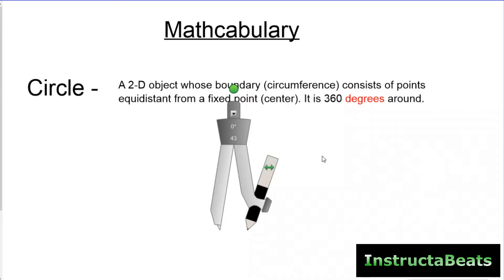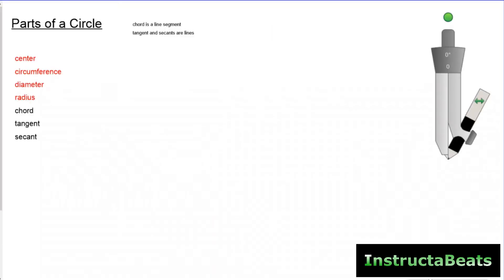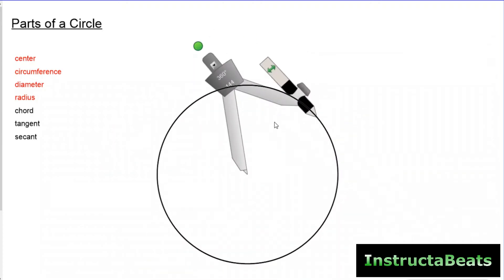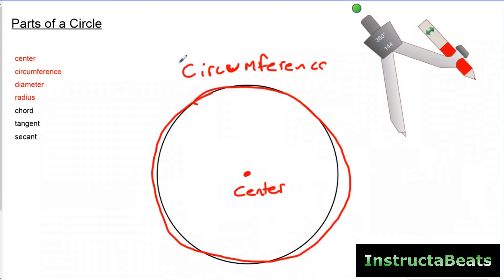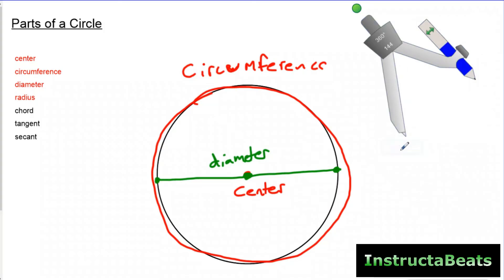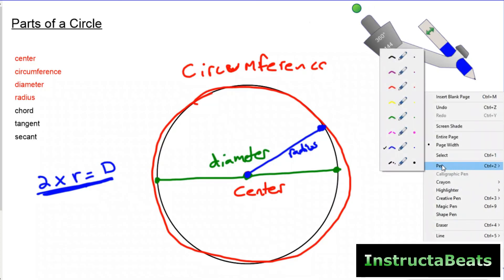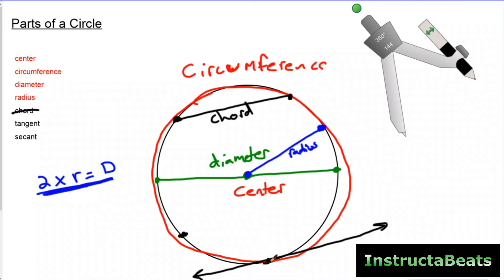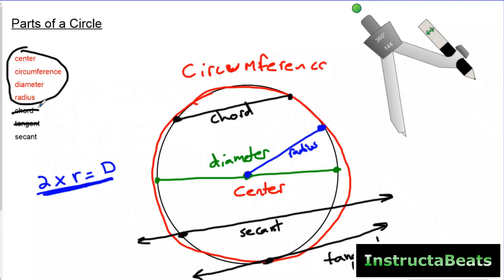The Parts of a Circle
What up everybody, InstructaBeats back again with our circle unit! Today we’re going to talk about the parts of a circle. A circle is a two-dimensional object, and its boundary, or circumference, consists of points that are all equidistant from the center. In this lesson, we’re going to label the important parts of a circle, including the center, circumference, diameter, radius, chord, tangent, and secant. I’ll walk you through how each of these components work together. Understanding these terms will help you as we dive deeper into circles in upcoming lessons, so let’s take it slow today and get familiar with the basics.